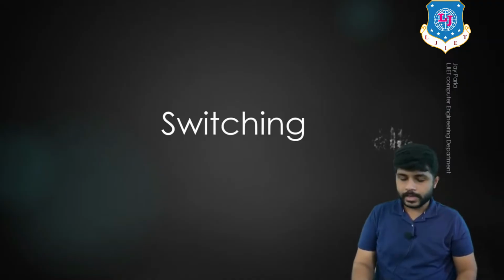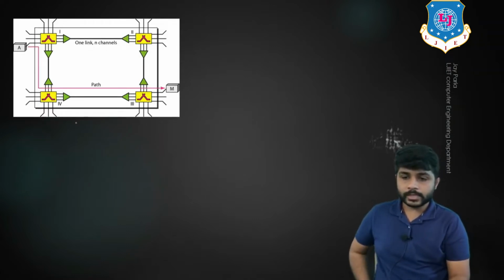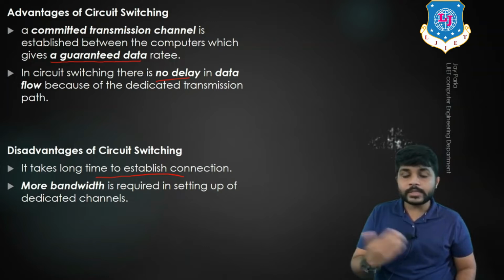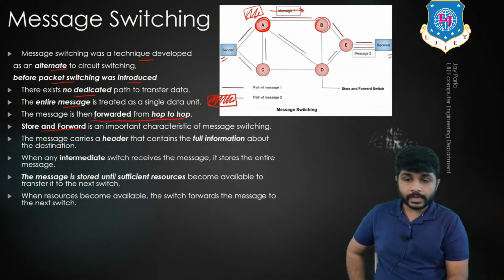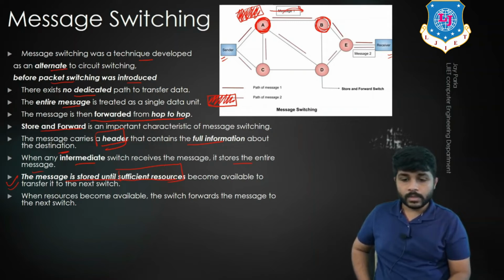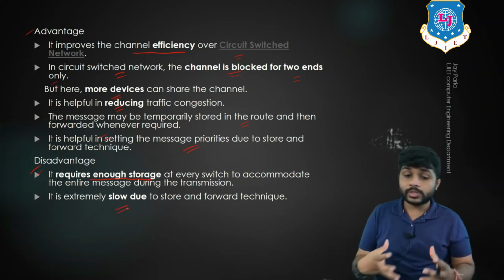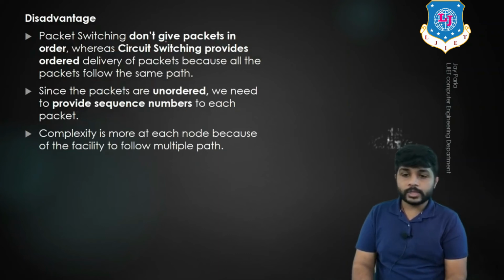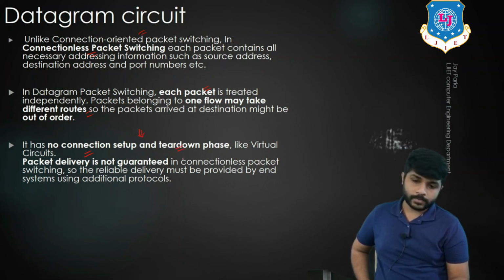Lec-44_Types of Switching|Introduction to Computer Networks| First Year Engineering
# computer network # switching types network layer # introduction